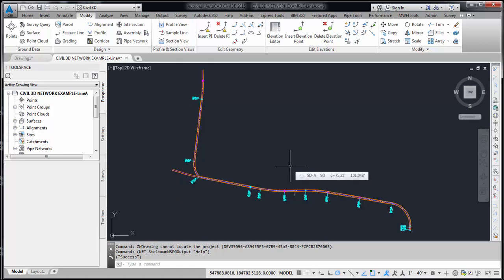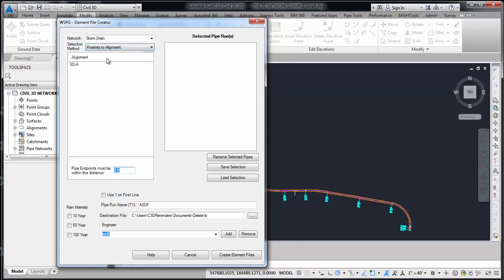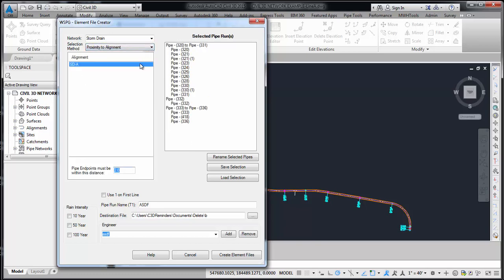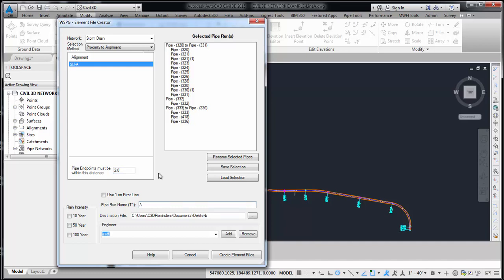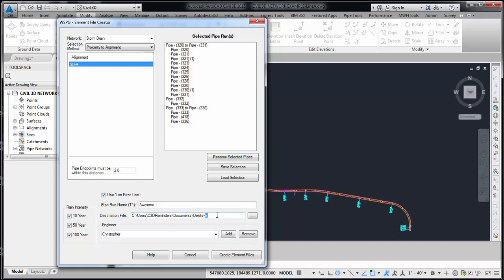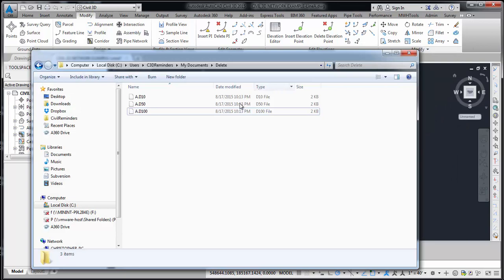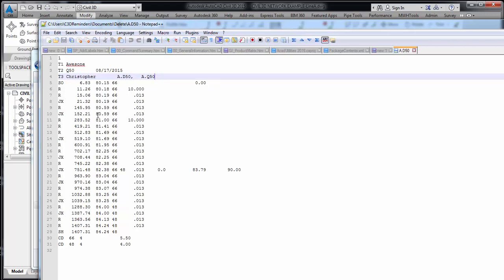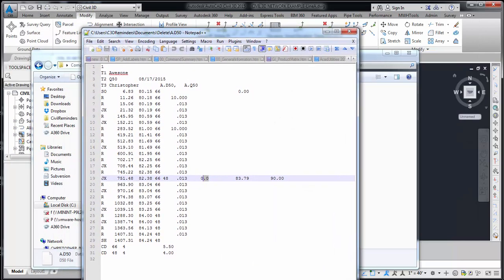Steltman Tools Civil 3D to WSPG